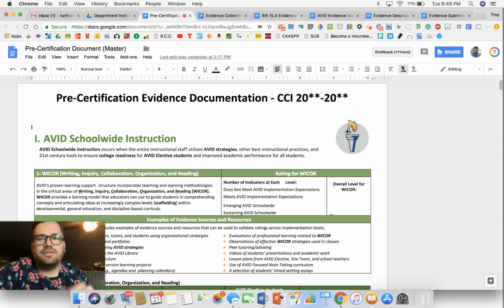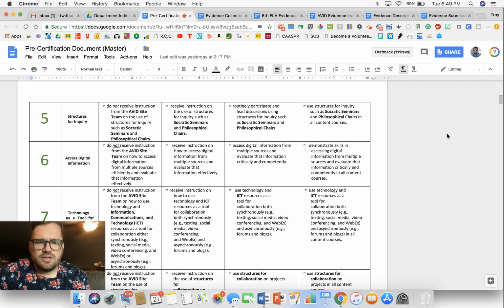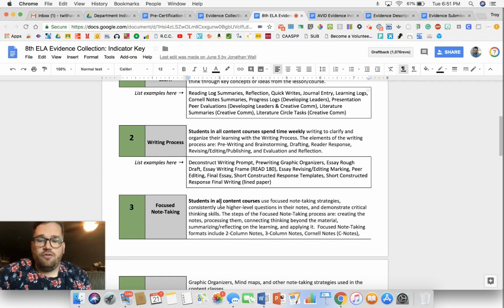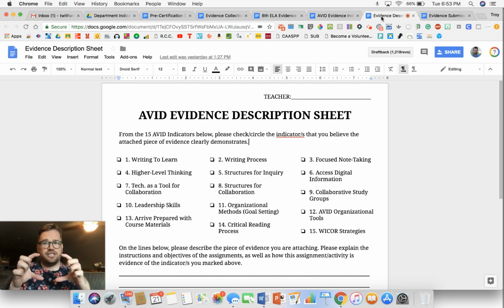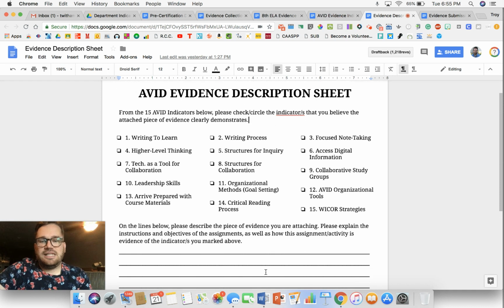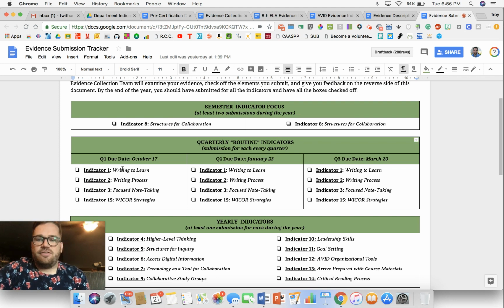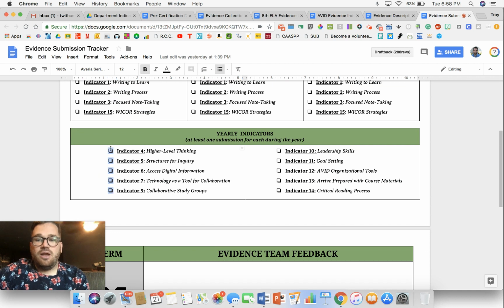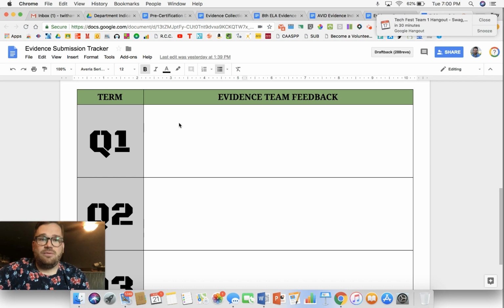AVID Evidence Collection Documents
These are the documents that my school site created for our evidence collection process. We are an AVID Demonstration School, and we have a large amount of admin and district support for the strength with which we push our teachers and students to utilize these strategies.